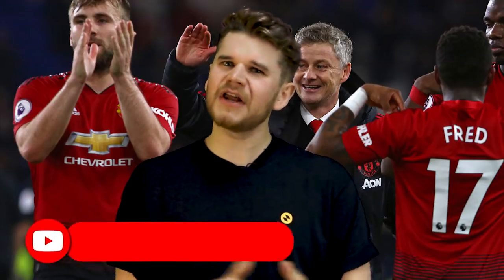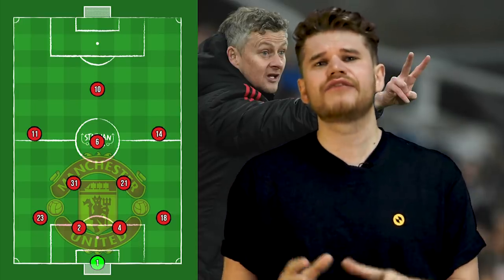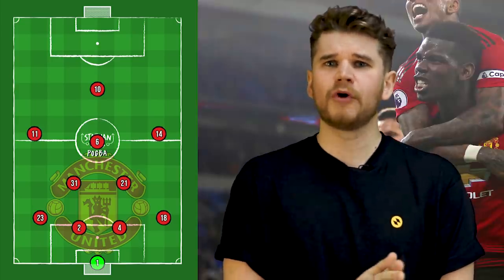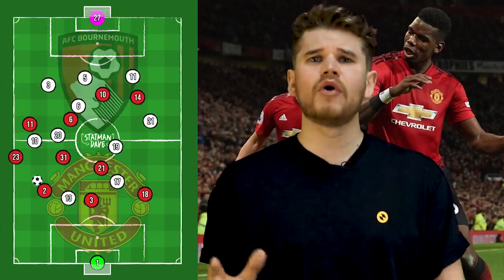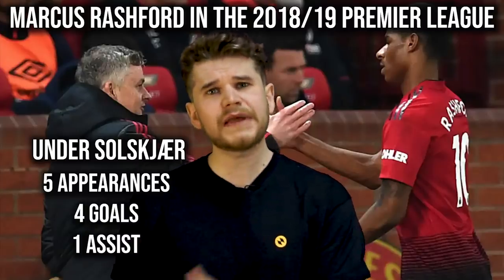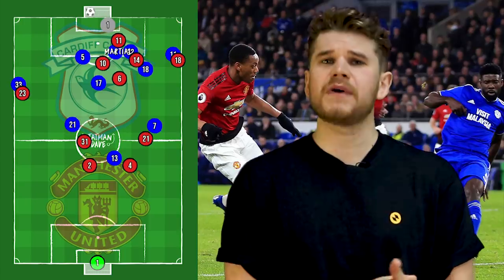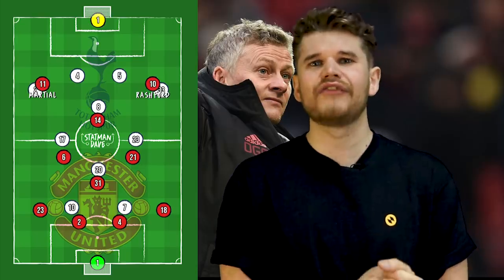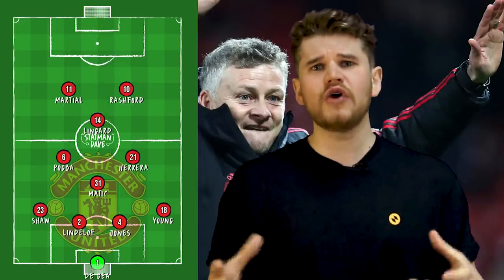Ole Gunnar Solskjaer’s Manchester United | Tactics Explained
Manchester United have won their first six games under Ole Gunnar Solskjaer’s management. Let’s delve into the tactics that have kickstarted the refinement of Man Utd.

‘Ole’s at the wheel!

Solskjaer’s management has completely rectified the Man United squad especially the likes of Paul Pogba, Marcus Rashford and Anthony Martial. The Champions League winner has brought a new sense of love back to the Red Devils with pictures from training of all players smiling, laughing and joking around.

He has made local lads Jesse Lingard and Rashford a key element to how his side play, countering fast to catch their opponents off guard, with Pogba feeding through balls to the inform front three. Solskjaer has scrapped Jose Mourinho’s 4-3-3 that got United’s campaign off to a poor start and has brought in a 4-2-3-1 system that is clinical.

The baby-faced assassin has instantly gained the respect of everyone at the football club and has United fans singing “Ole’s at the wheel” wherever they go! Solskjaer is the first ever Manchester United manager to win his first six games, and one more successive Premier League win and he will match Jose Mourinho’s best run for consecutive wins in the PL with Man United.

The once United super-sub has taken former super-sub Marcus Rashford and has turned him into an established goalscorer under his management, with the Englishman scoring 4 goals in Ole Gunnar Solskjaer’s first six games, concreting his place as United’s number 9.

‘Tell me how good does it feel!’